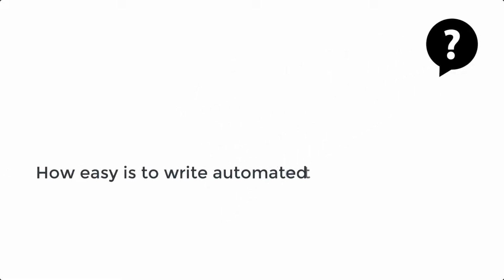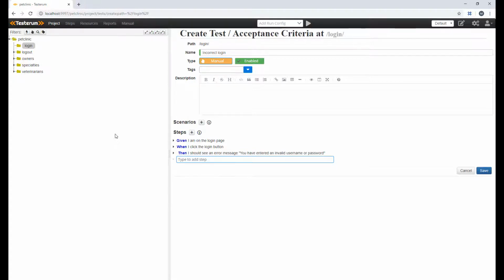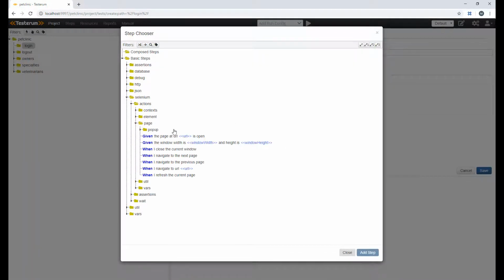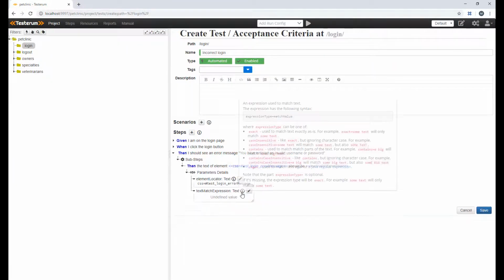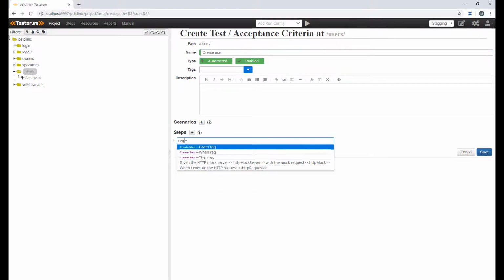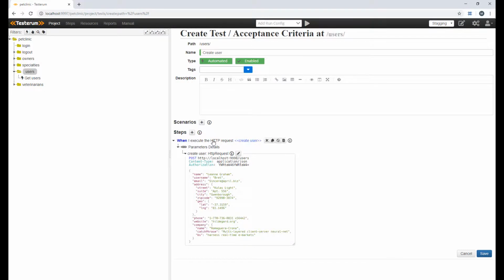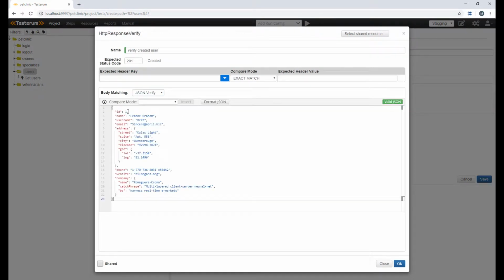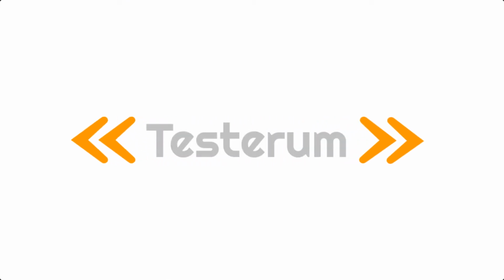Testerum - A free and innovative test automation tool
Testerum is an innovative tool that improves the testing process. It offers a friendly UI so you don't need any programming skills to create and maintain quality automated tests.